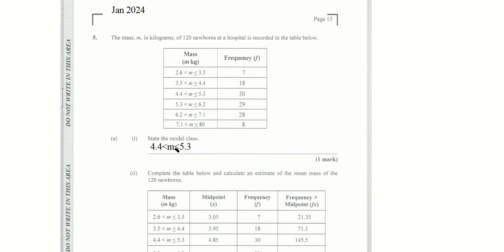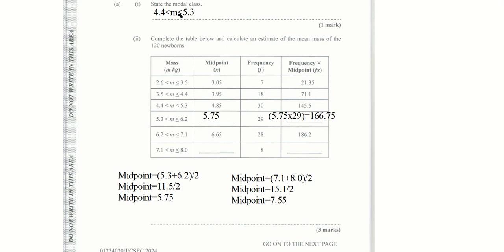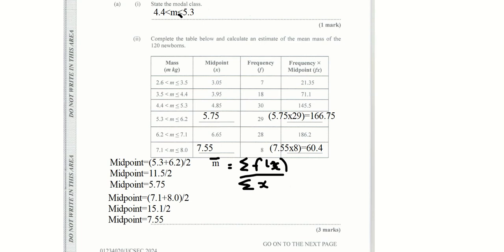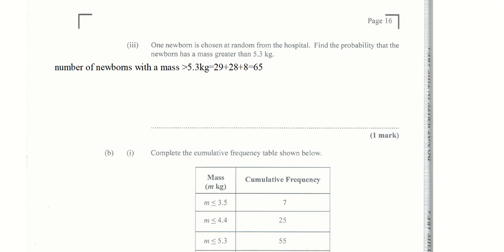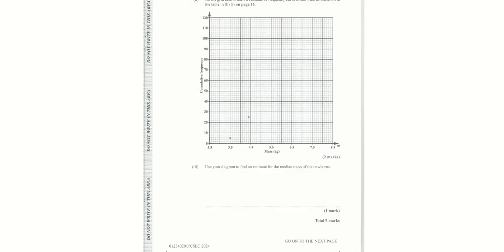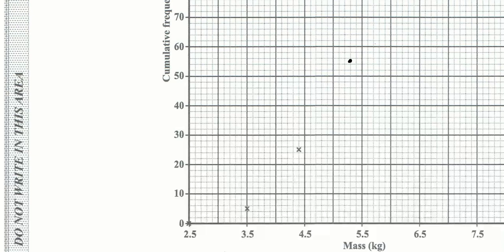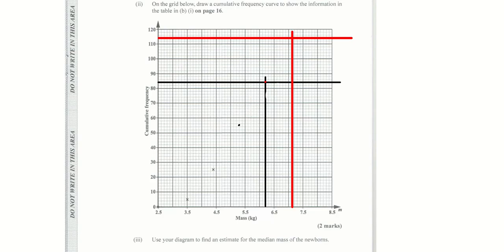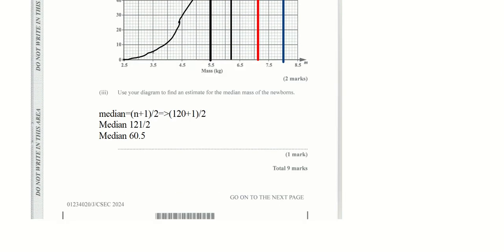MATH CSEC 2024 Jan Number 5 Solution